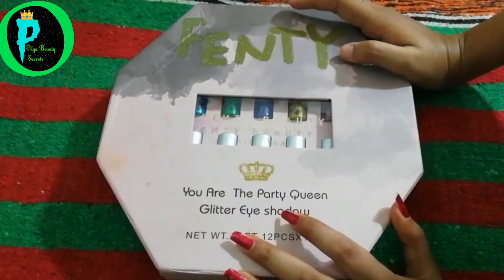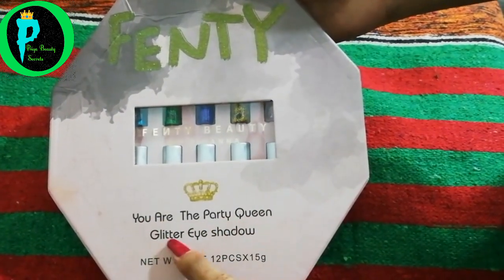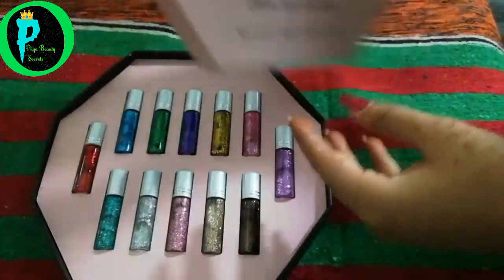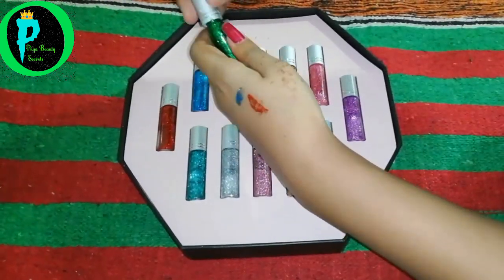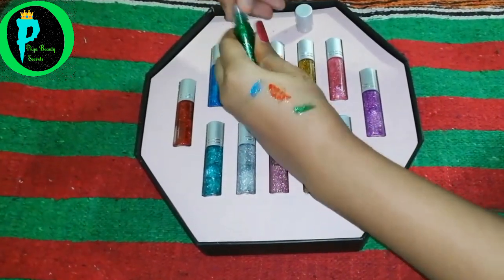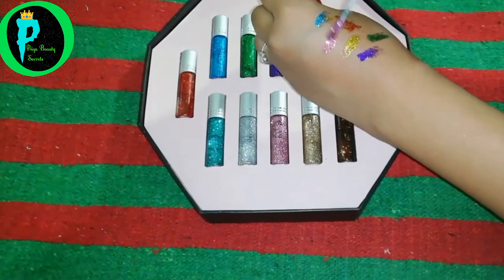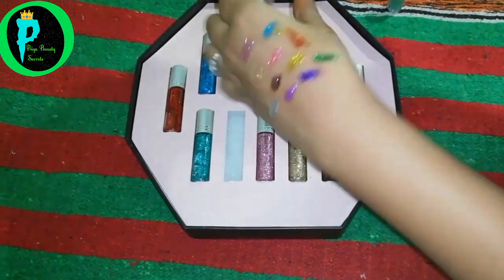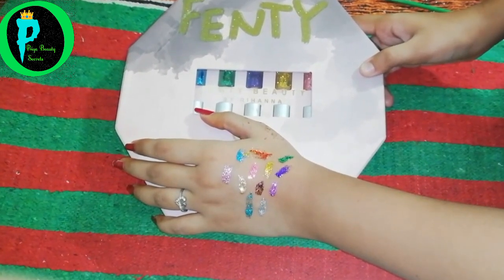सबसे अच्छे 12 ग्लीटर आईशैडो जो कि बिना ग्लू के लगाई जाती है||12 glitter eyeshadow used without glue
Hi everyone ,

I hope all guys well

🛍️ Fenty beauty by Rihanna glitter eyeshadow RS 2000

📞 call me I'd - p.priyabeautysecrets@cm4

Keep watching...👍